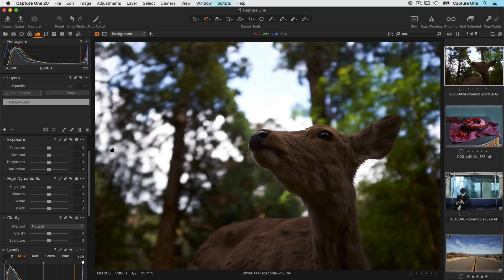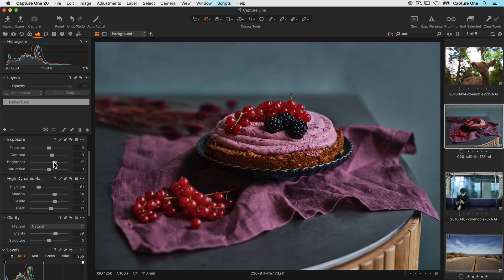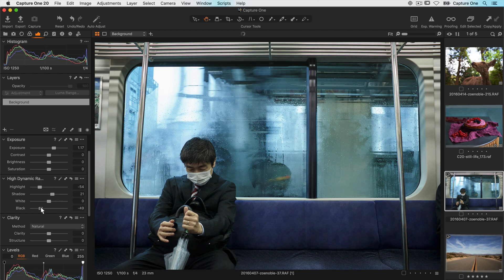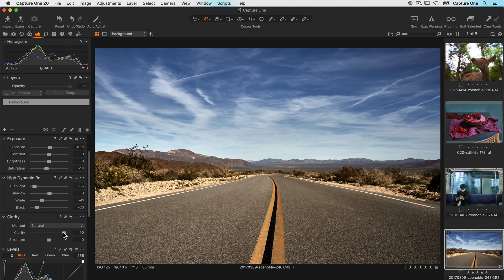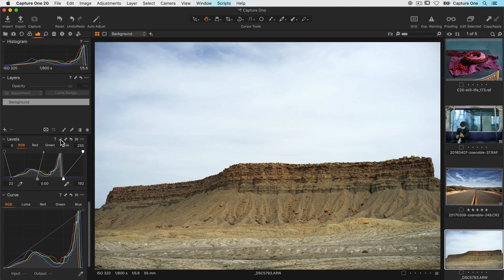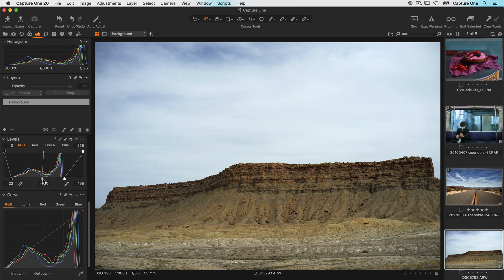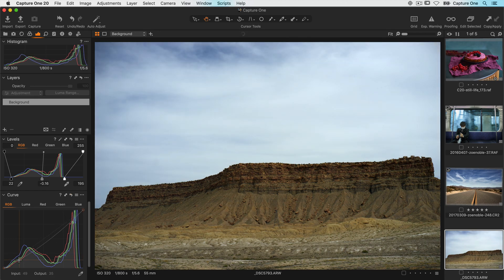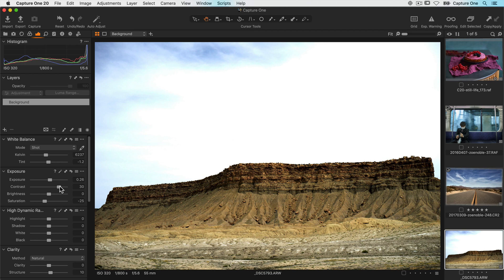Capture One 20 Tutorials | Exposure and contrast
Learn about the various ways in which you can adjust exposure and contrast in Capture One.

In the first half of the tutorial we will look at using simple, but very powerful sliders, and then later on look at more in depth controls like Levels and Curves.